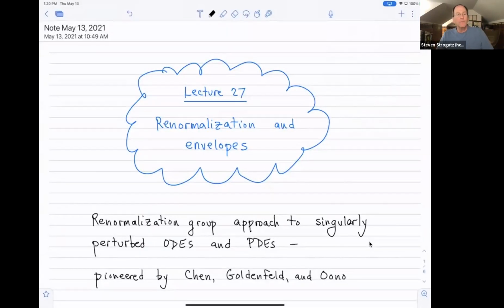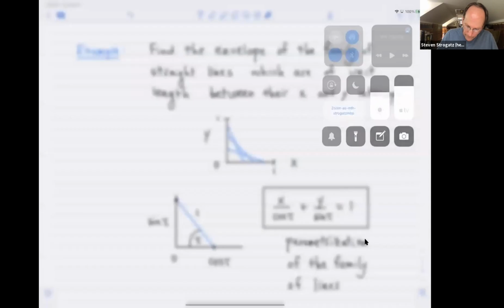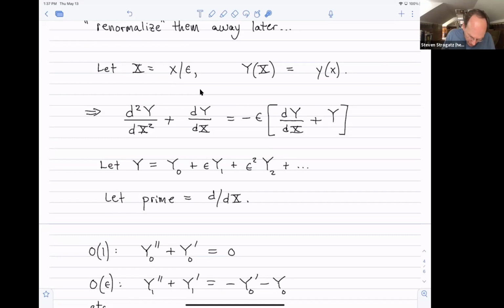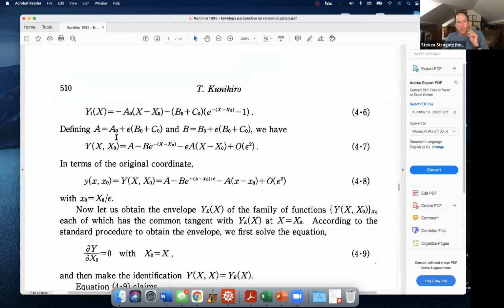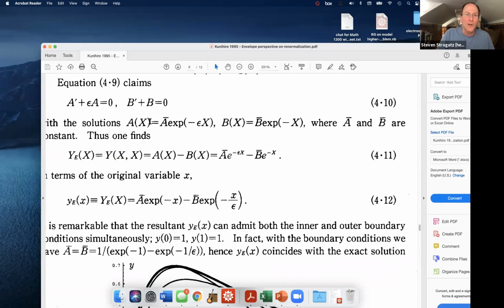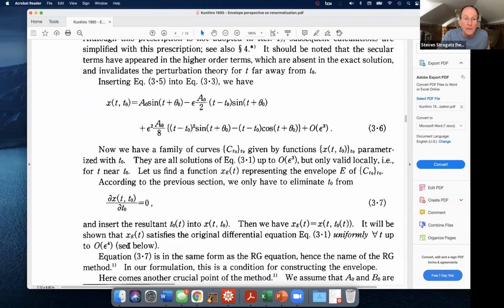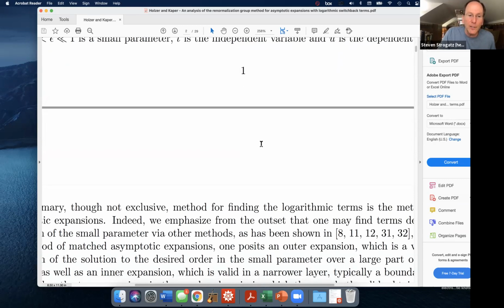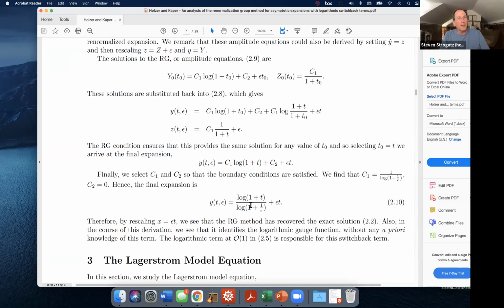Lecture 27: Renormalization and envelopes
Ideas about renormalization were originally developed in physics, first to remove nagging infinities that kept cropping up in quantum electrodynamics, and later in statistical physics, to explain the power laws and universal exponents seen near second-order phase transitions in everything from magnets to superconductors. Next came their application to nonlinear dynamical systems, most famously in Feigenbaum's work on the universal aspects of the period-doubling route to chaos. In the 1990s, Chen, Goldenfeld, and Oono used renormalization ideas to find new and improved asymptotic solutions to a wide variety of singularly perturbed ODEs and PDEs. Their renormalization method still hasn't quite made its way into textbooks on perturbation theory, but it deserves to be discussed at an introductory level.

In this lecture, Prof. Strogatz briefly touches on the basics of renormalization, mainly with the goal to stimulate viewers to learn more! He discusses an example from the work of T. Kunihiro, who showed that renormalization can be understood geometrically by using the concept of an "envelope" to a family of curves. A preprint of the paper by T. Kunihiro is A PDF of the published version "A geometrical formulation of the renormalization group method for global analysis" is on ResearchGate and SemanticScholar (and also behind paywalls).